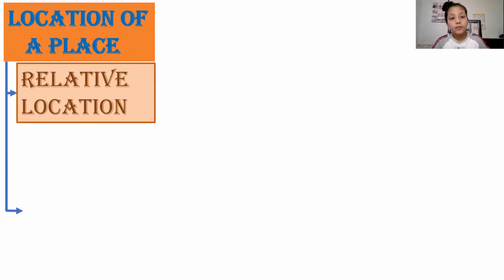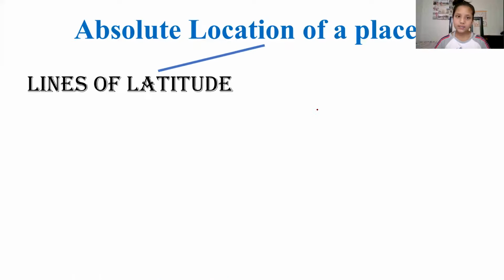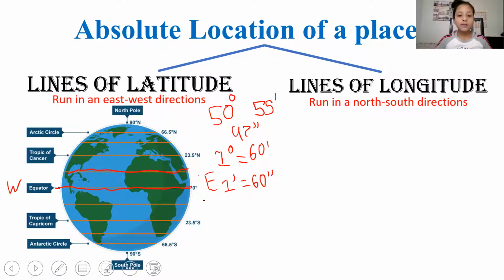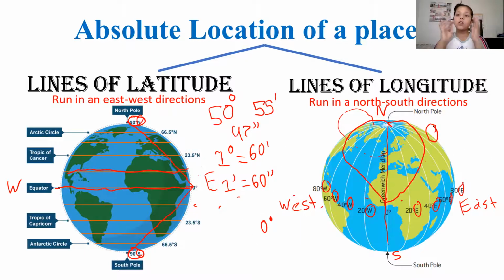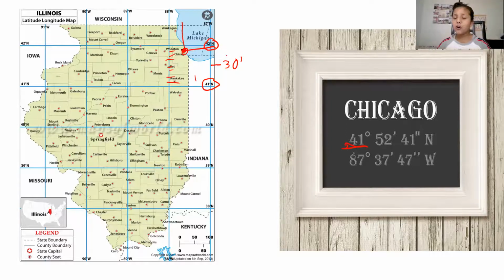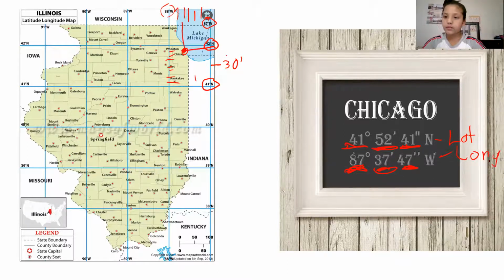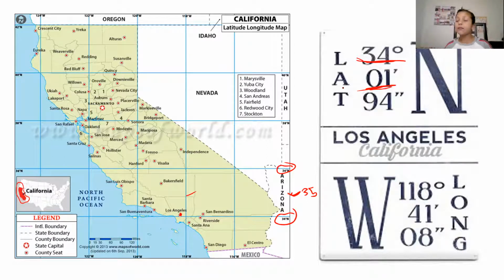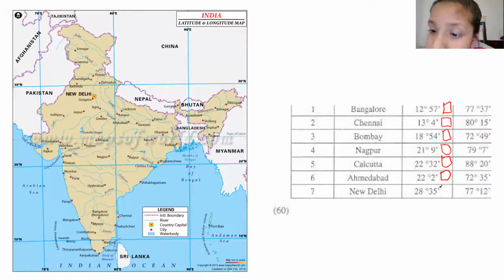Absolute Location and Relative location of a place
Learn about the lines of latitude, lines of longitude, absolute location and relative location of a place.